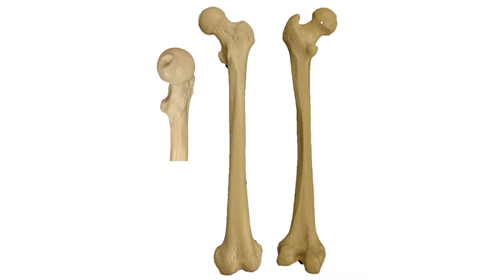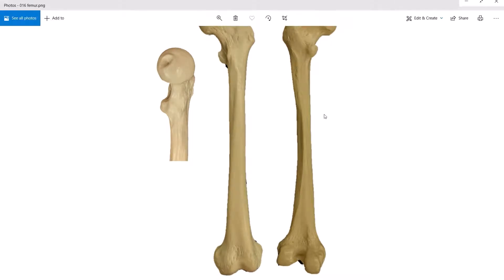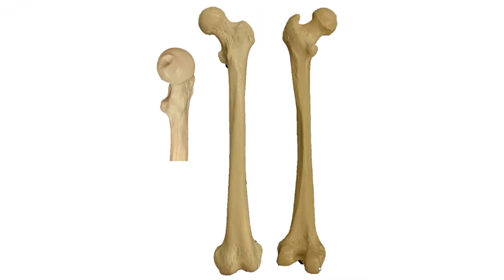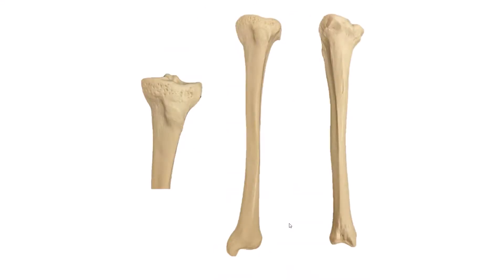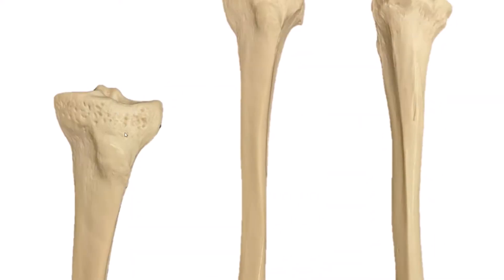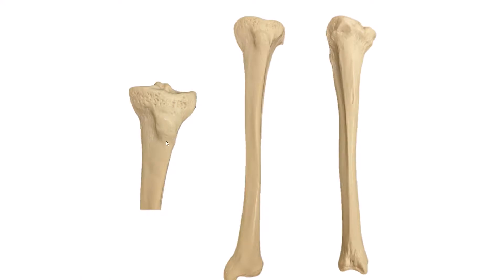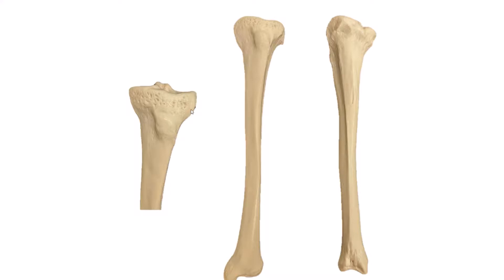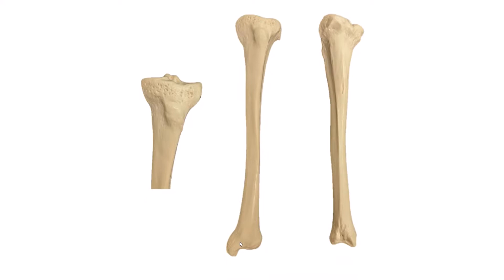Quiz: Femur, Tibia, Fibula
This quiz is intended to give students a chance to recall some of the bony landmarks commonly taught in AP I. This quiz IS NOT intended to be a comprehensive review.